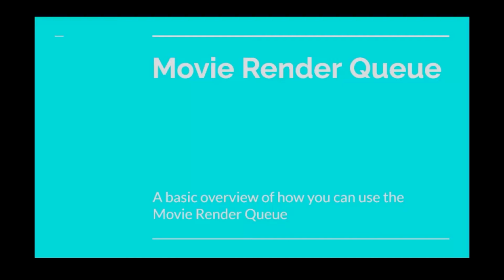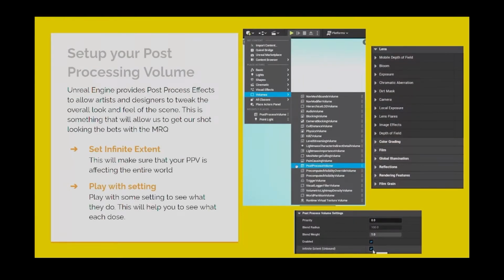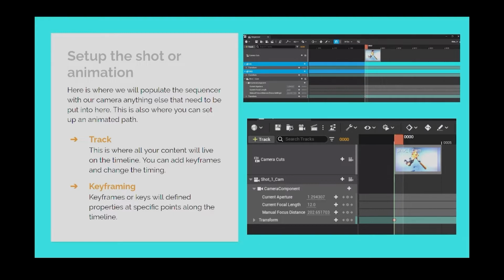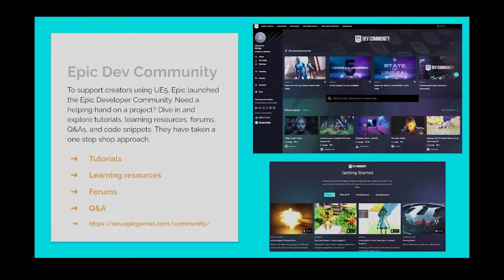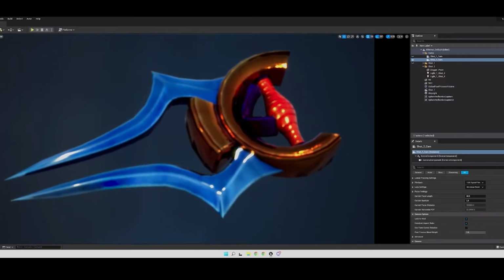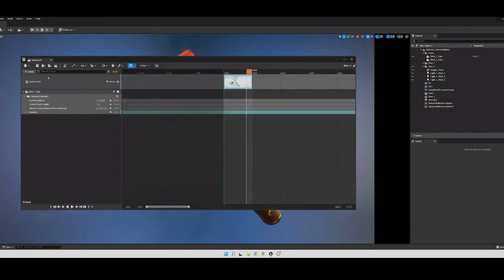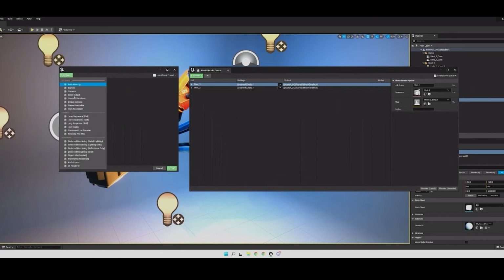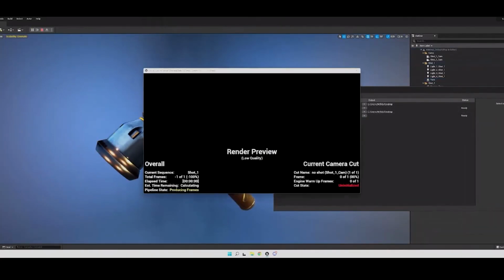Movie Render Queue UE5 - Adam Serhane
In this video, Adam Serhane dives deep into the Movie Render Queue in Unreal Engine 5. Adam talks about the basics of how you can use it and the benefits of taking renders out of UE5

00:00 Intro
01:41 What is Movie Render Queue?
03:45 Enabling Movie Render Queue
04:27 Setup Camera
05:43 Setup Post Processing Volume
06:59 Setup Lighting
08:42 Setup Level Sequence
11:45 Setup the Movie Render Queue
13:48 Epic Documentation
17:22 Demo!

To check out more from other artists & various topics be sure to check out the channel!